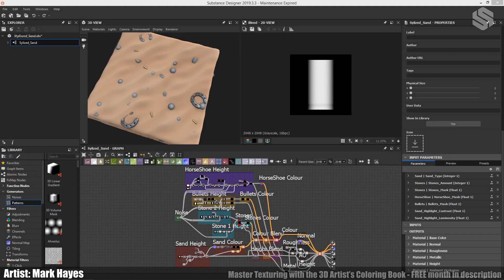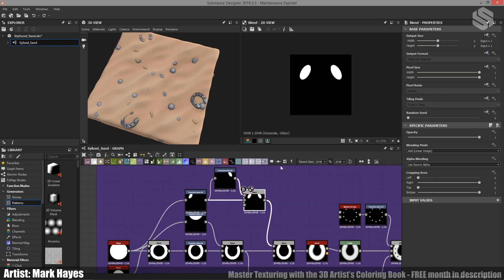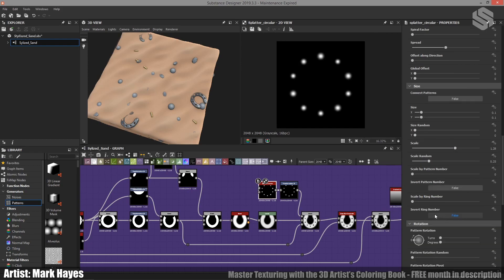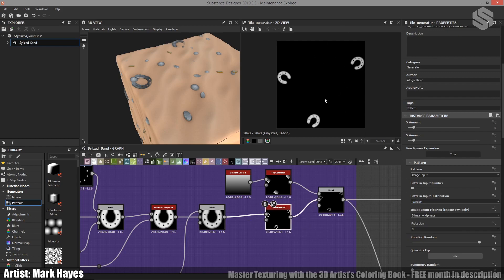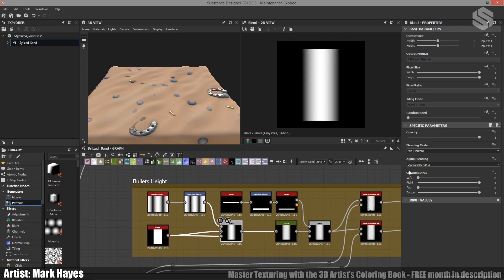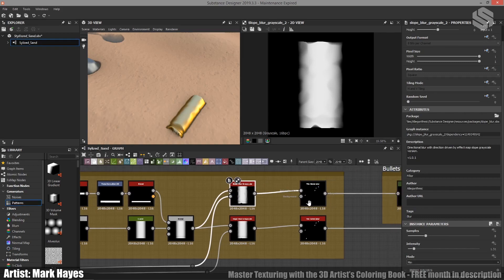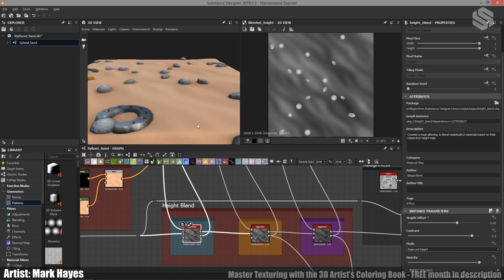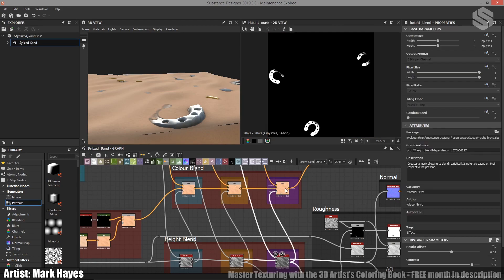🔥Easily Create Stylized Sand Material in Substance Designer Part 2[FREE TUTORIAL]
🔥LIKE CHALLENGE: 150 LIKES🔥

Welcome to part 2 of the Substance Designer Stylized Material creation crash course! Mark Hayes has been kind enough to stop by Stylized Station to share how you can create a great looking stylized material in Substance Designer for yourself.

In this tutorial, Mark will cover the basics of:
1. Creating the sand pattern
2. Adding & scattering rocks and stones
3. Creating the non organic patterns such as a horseshoe & bullet casings.
4. Height Blending
5. Adding Color
6. Exposing the parameters